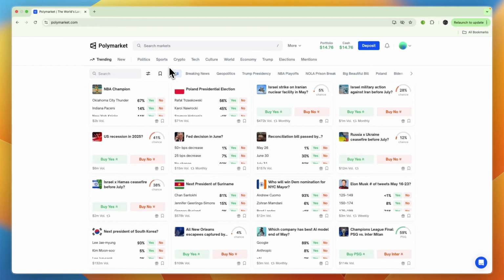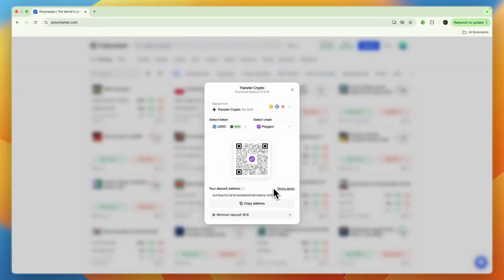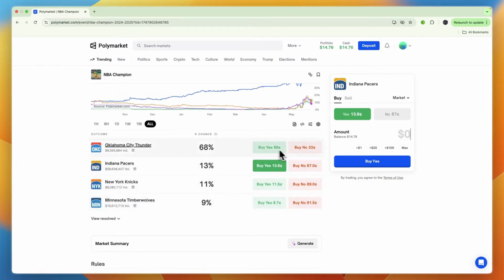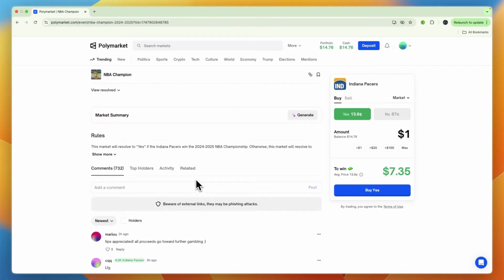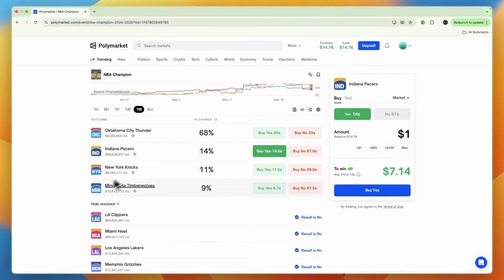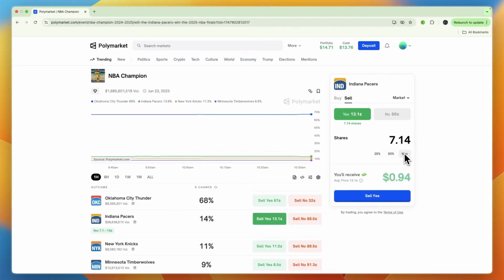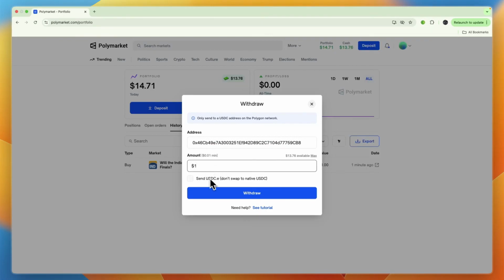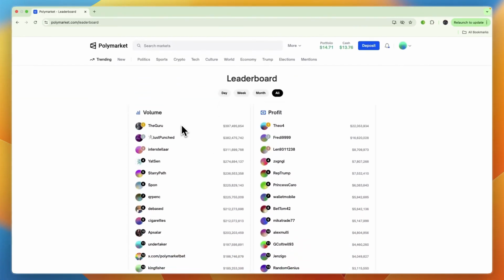How To Use Polymarket-Step by Step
In this video I'll show you How to Use Polymarket and to create an account click on this link: